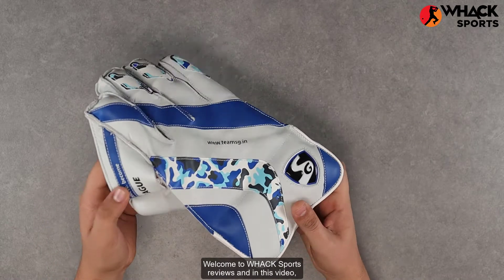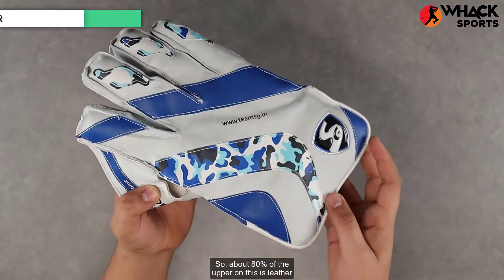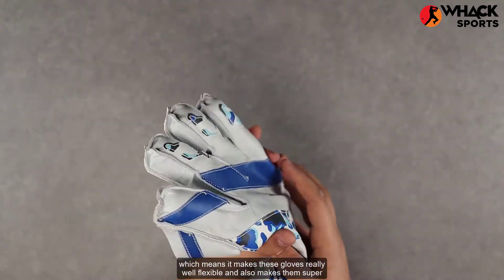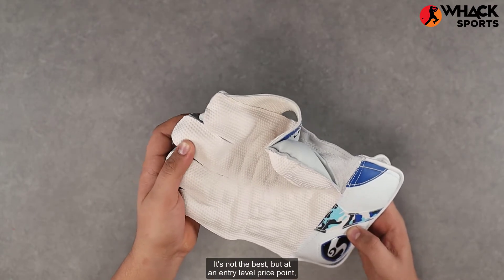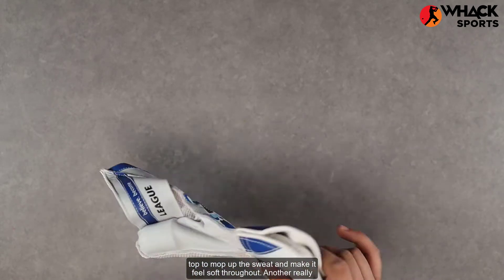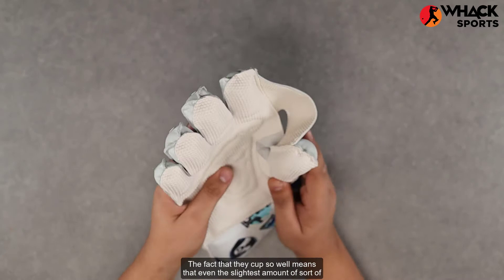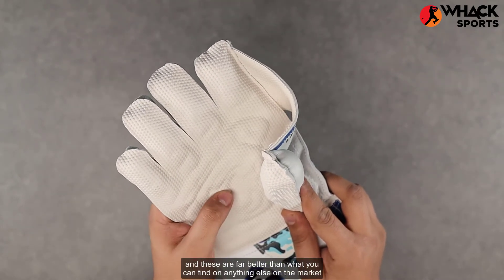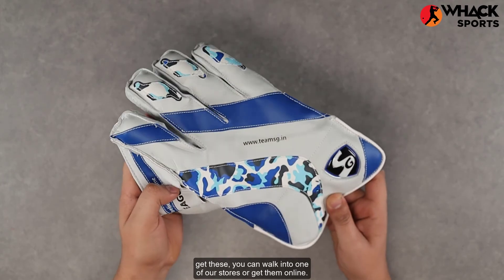SG League Cricket Keeping Gloves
Made from high quality all-leather palm and PVC cuffs
Rubber grip in palm facing
Towel lining in the cuffs
Available in sizes Mens & Youth
Free Accessory - Choose an item from the drop-down
           WHACK Cotton Keeping Inner
           WHACK Wristband